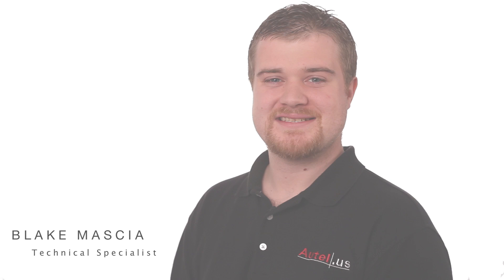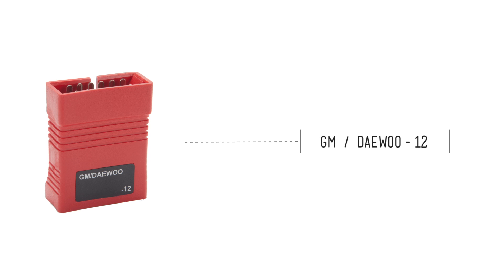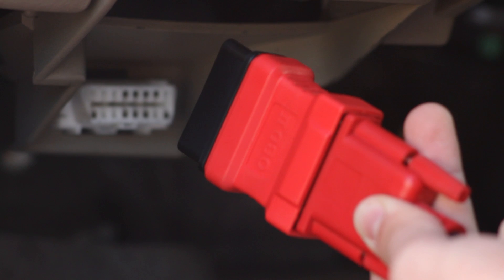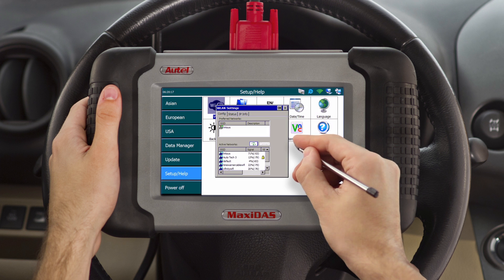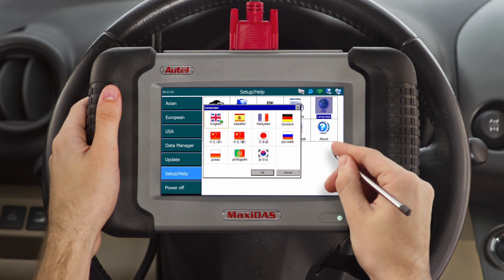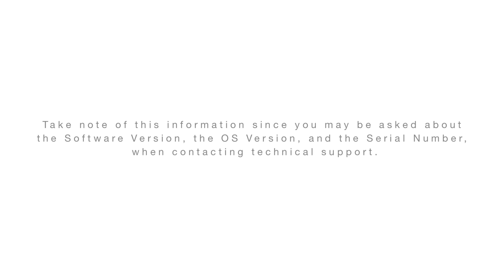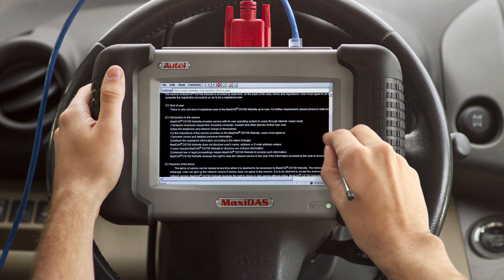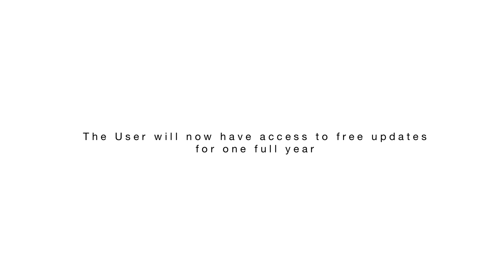SETUP AND REGISTRATION — "Using Your MaxiDAS DS708"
This is the first of Autel's "Using Your Autel DS708 Tutorial Series", a series of videos that will illustrate how to use your DS708 Device.

This video will guide you through setting up and registering your Maxidas DS708 Automotive Diagnostic System.